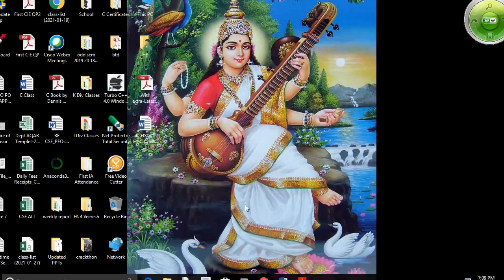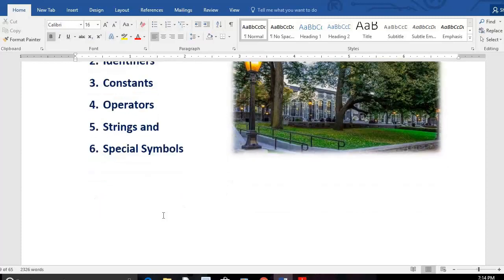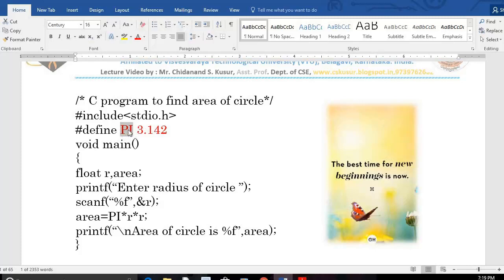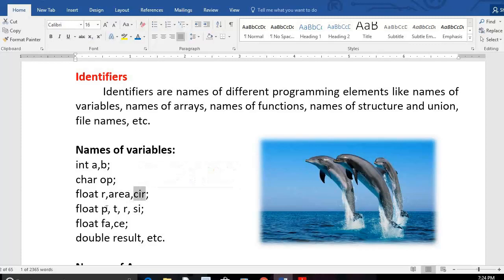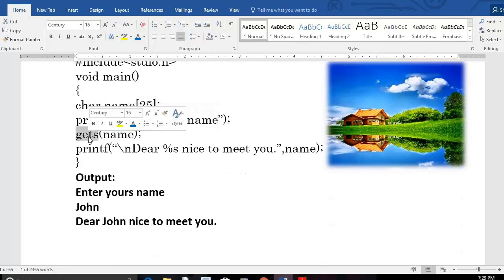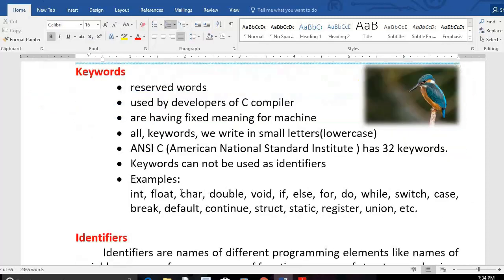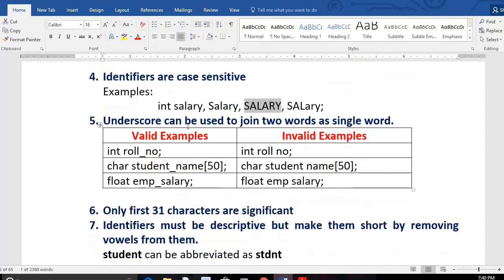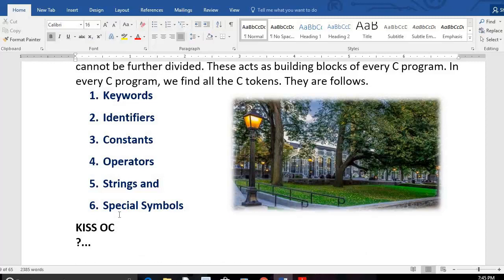Lecture 8 C tokens Part 1 Video